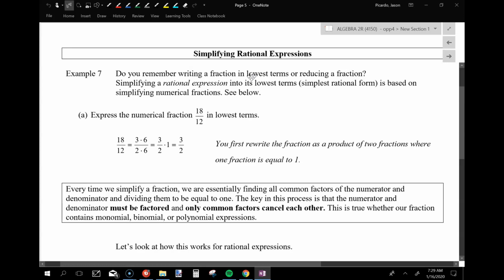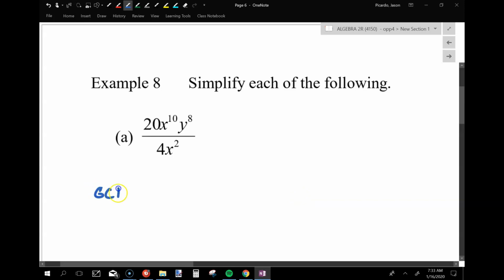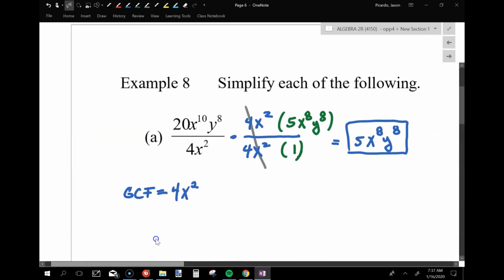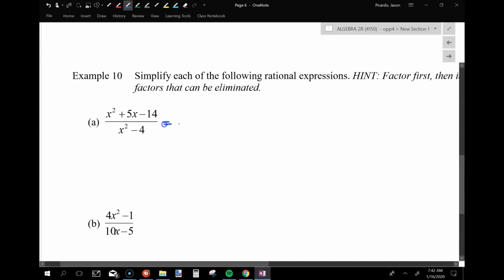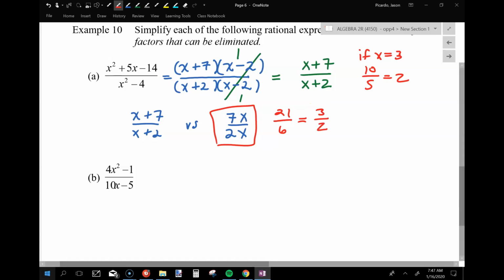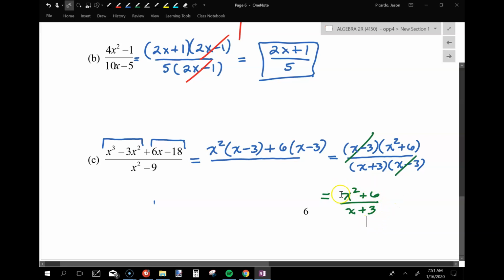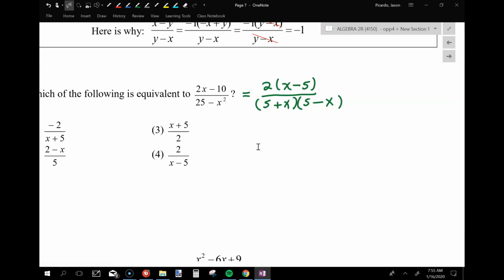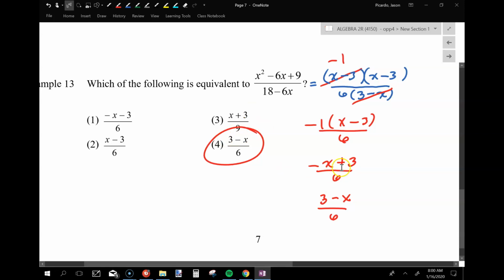1/16/20 - Alg2(opp1) - Simplifying Rationals